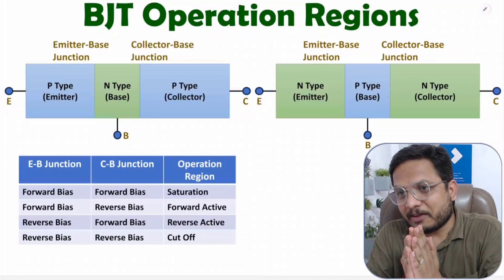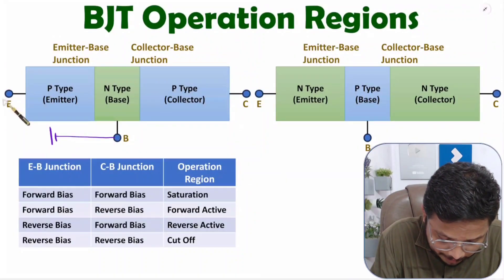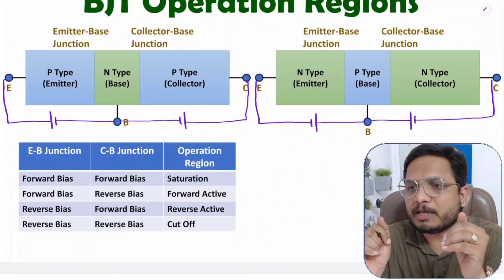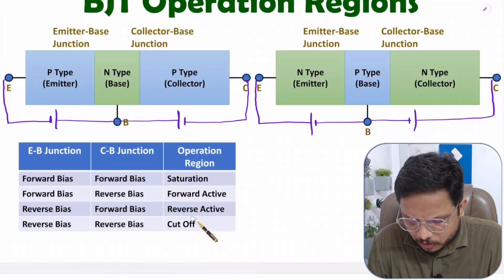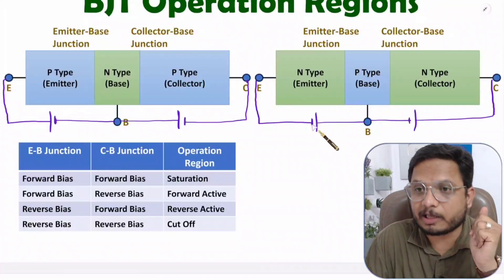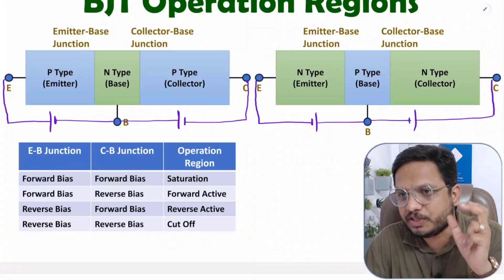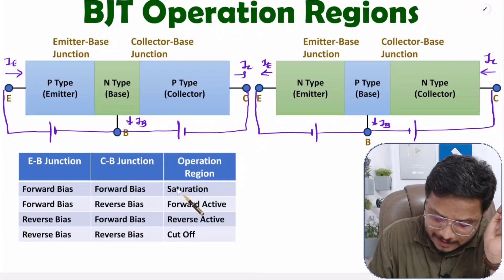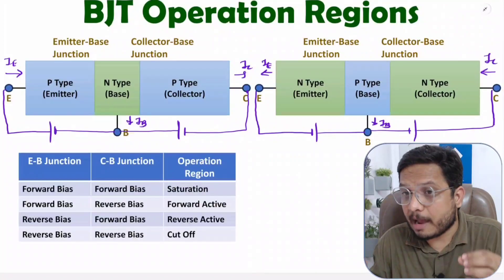BJT Operation Regions | BJT Biasing | BJT in the Saturation Region | BJT in the Cut-Off Region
BJT Operation Regions is explained with the following Timestamps:

0:00 - BJT Operation Regions - Electronic Devices - EDC
0:44 - BJT in the Saturation Region
2:48 - BJT in the Cut-Off Region
4:01 - BJT in the Forward Active Region
5:57 - BJT in the Reverse Active Region
6:22 - Key Points of BJT Biasing

BJT Operation Regions is explained with the following outlines:

0. Electronic Devices - EDC
1. BJT Operation Regions
2. BJT in the Saturation Region
3. BJT in the Cut-Off Region
4. BJT in the Forward Active Region
5. BJT in the Reverse Active Region
6. Key Points of BJT Biasing